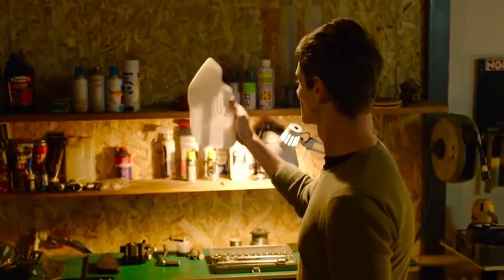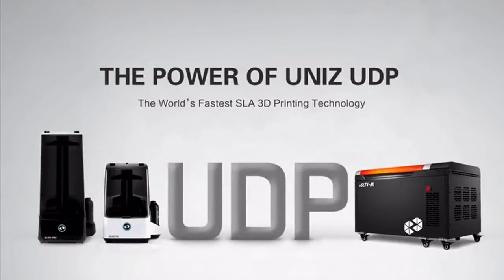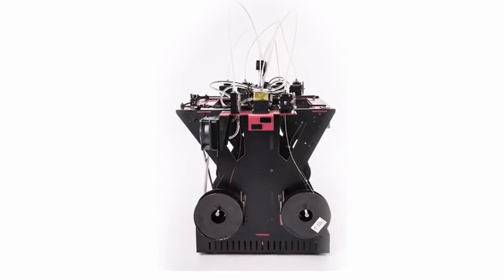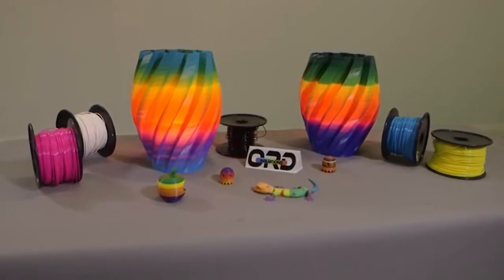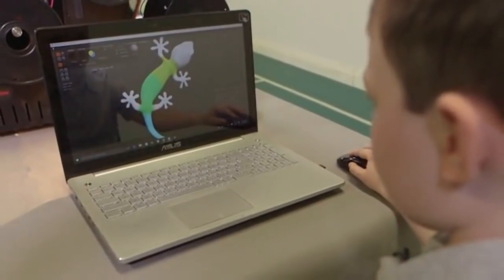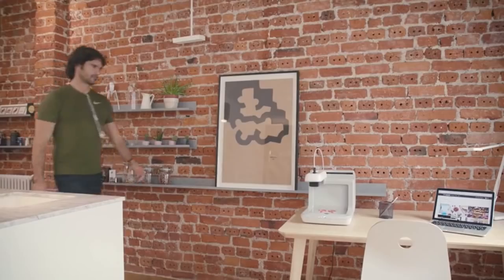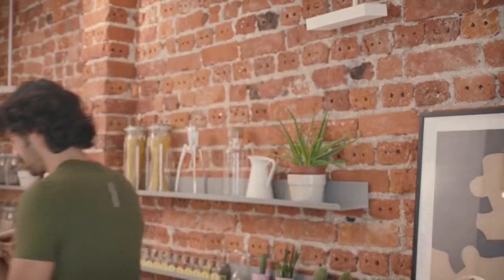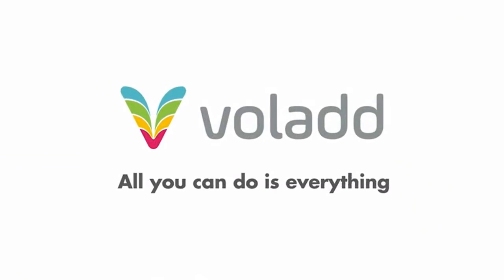Best 5 New 3d Printers Under 300$ 2019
Comment what you think are the best 3d printers 2019.

Please subsribe for more top 10 and electronics videos.

 If any producer has an issue with any of the uploads please dont hesitate to contact ananords (at) outlook (dot) com
And I will delete it immediately.

2016 3d Printer 3d Printing 3d Prototyping A 3d Cheap 3d Color 3d Consumer 3d Cost 3d Desktop Printer Diy 3d Home 3D Printer Home Printing Industrial 3d Manufacturing 3d Material 3d Metal Printer New Printer Plastic 3D printers best Price 3d Print Models Printer Affordable Top Best 3d printers 2016 The best 3d printer 3d Scanning Applications Of 3d Best Printers Build 3d Design 3d Drucker 3d Laser Peachy 3d printer Tiko 3d printer Flux Bigbox Cel Robox New cheap d printer Sculpto d Cnet Trinus new 2017OLO olo dlp printer sla printer REACH reach 3d 101 hero , snapmaker 2017 New 2019